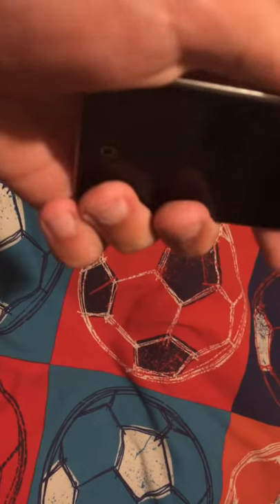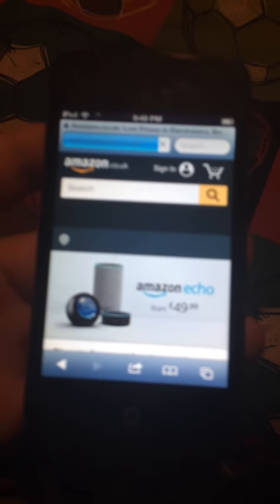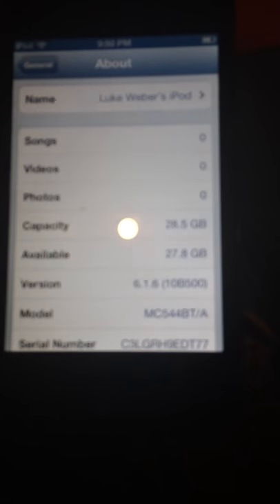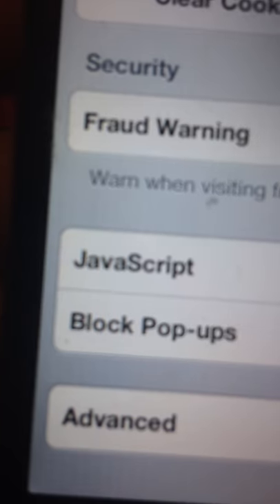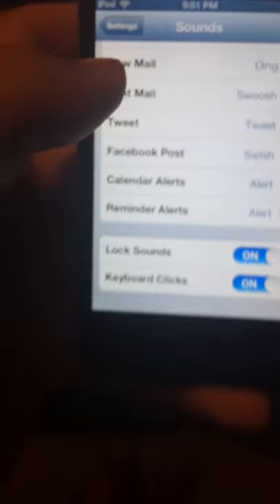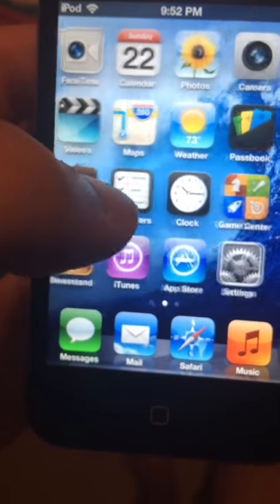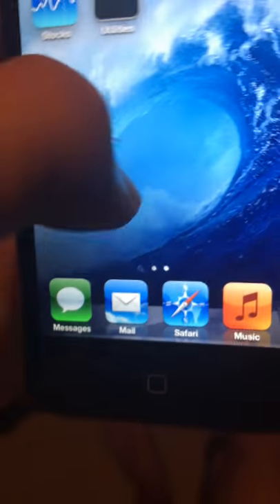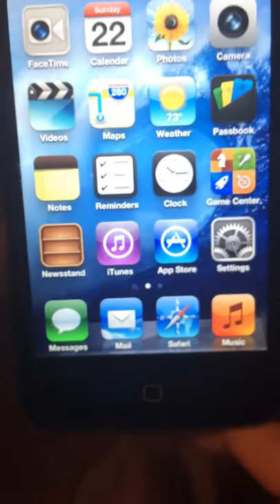IPod touch 4th gen review in 2018. Is it good?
Come along with me on this journey to see if the iPod is still good in 2018. Enjoyed the video be sure to like it.